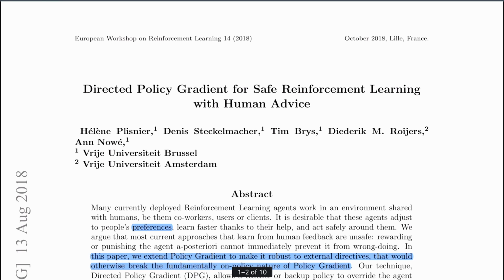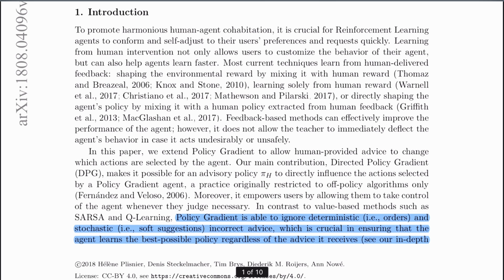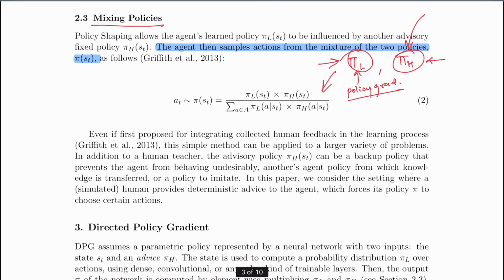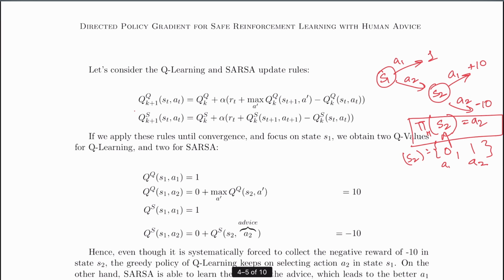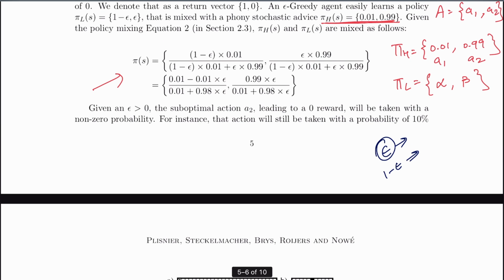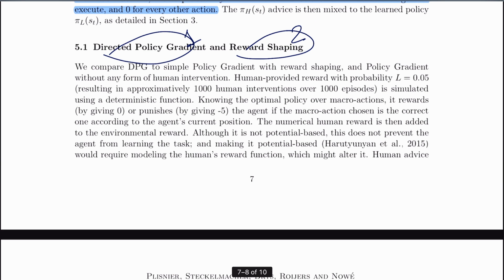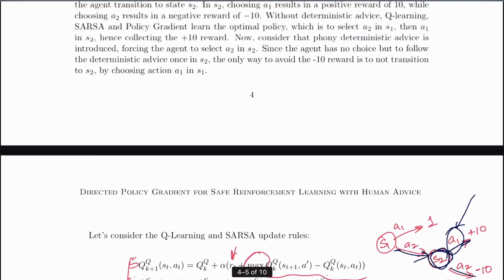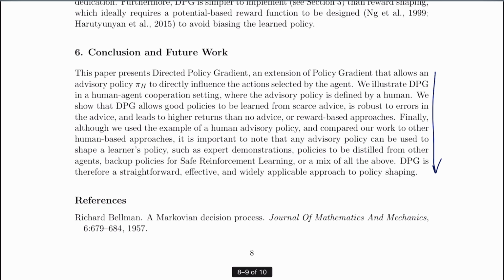Policy Gradients with Human Advice for Safe Reinforcement Learning!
Advice taking Reinforcement Learning agents are very important for a variety of reasons. This paper brings forth a way of incorporating policy based human advice into reinforcement learning agents that use Policy Gradients to optimize for the expected return.

Directed Policy Gradient for Safe Reinforcement Learning with Human Advice

Helene Plisnier, Denis Steckelmacher, Tim Brys, Diederik M. Roijers, Ann Nowe

Abstract :

Many currently deployed Reinforcement Learning agents work in an environment shared with humans, be them co-workers, users or clients. It is desirable that these agents adjust to people’s preferences, learn faster thanks to their help, and act safely around them. We argue that most current approaches that learn from human feedback are unsafe: rewarding or punishing the agent a-posteriori cannot immediately prevent it from wrong-doing. In this paper, we extend Policy Gradient to make it robust to external directives, that would otherwise break the fundamentally on-policy nature of Policy Gradient. Our technique, Directed Policy Gradient (DPG), allows a teacher or backup policy to override the agent before it acts undesirably, while allowing the agent to leverage human advice or directives to learn faster. Our experiments demonstrate that DPG makes the agent learn much faster than reward-based approaches, while requiring an order of magnitude less advice.